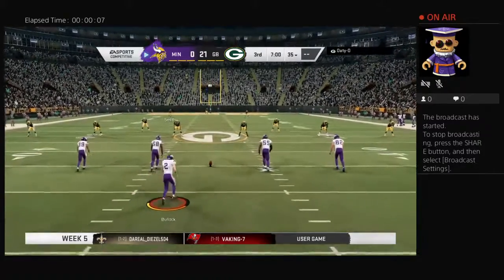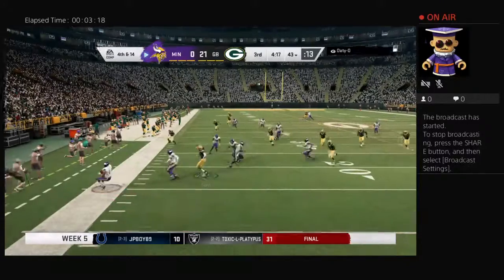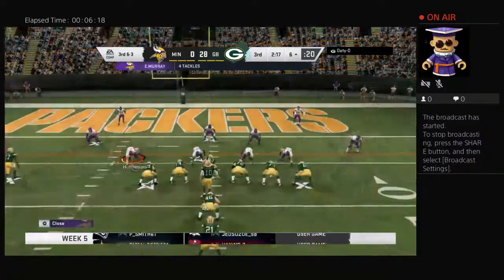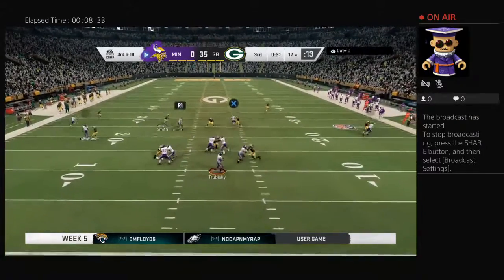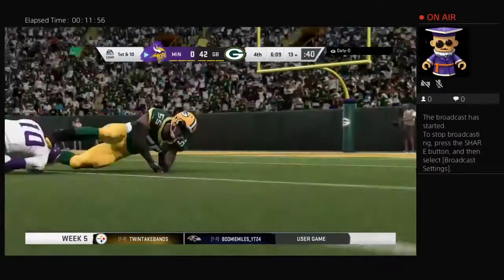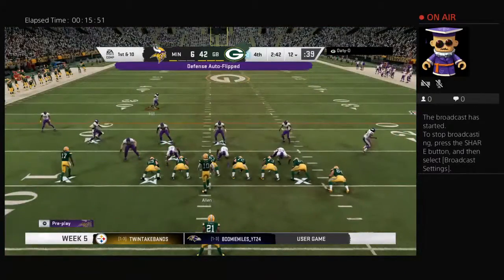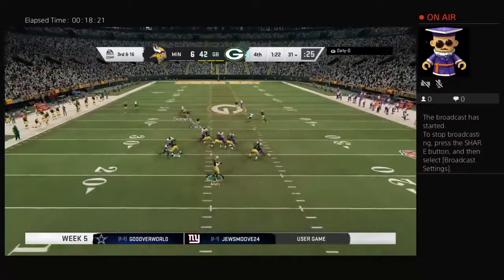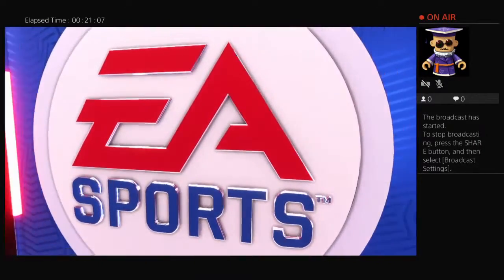iTSJEssEAgAiN_22's Live PS4 Broadcast